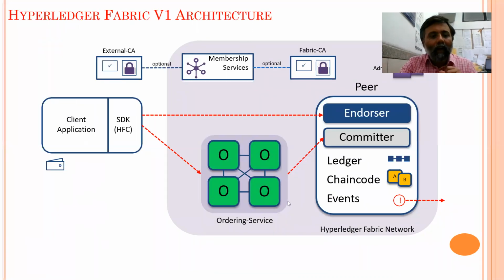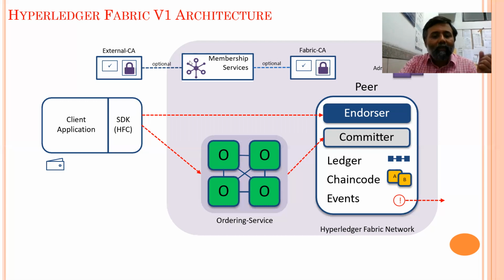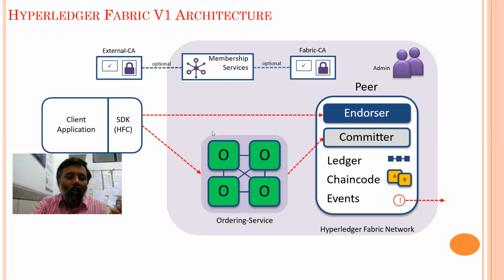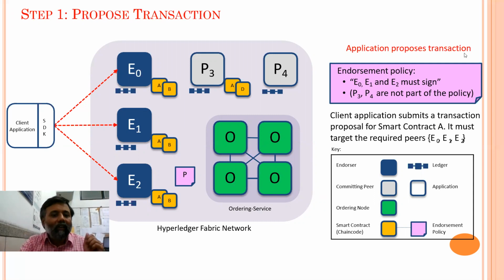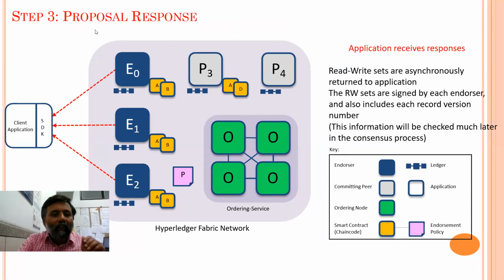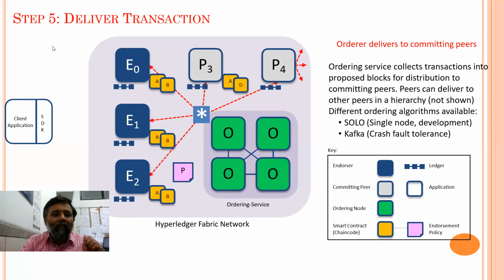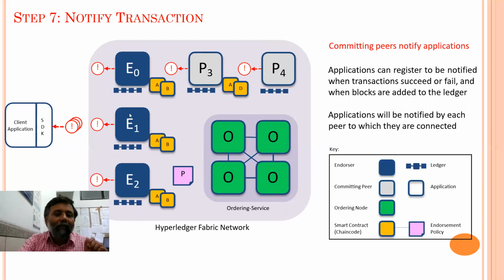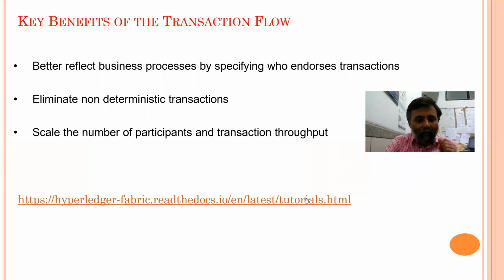Blockchain | Lecture 36 | Hyperledger Fabric–Transaction Flow